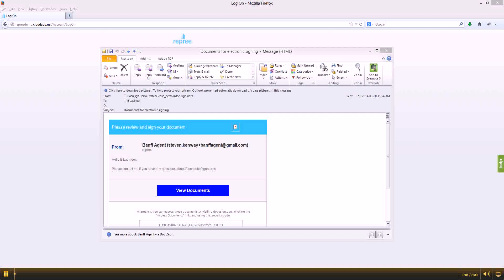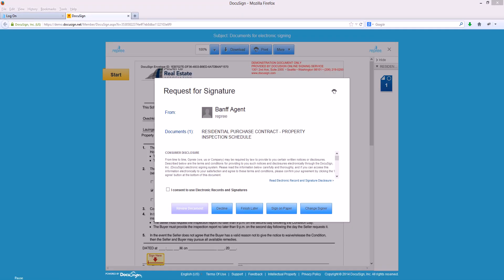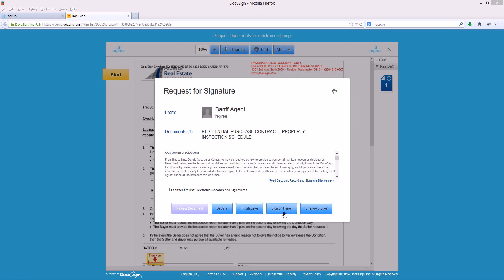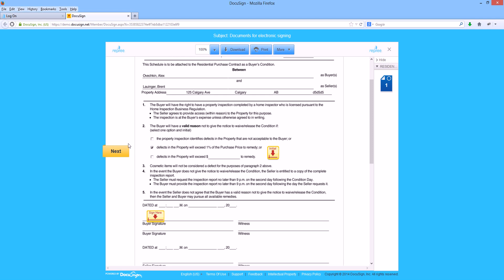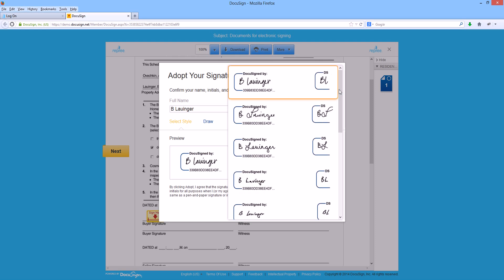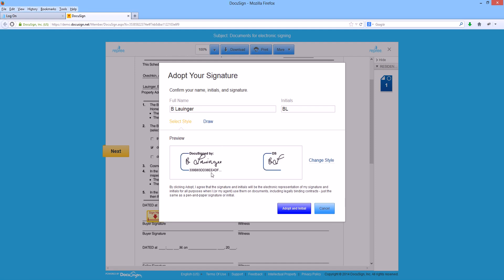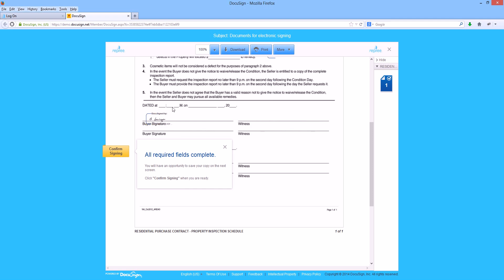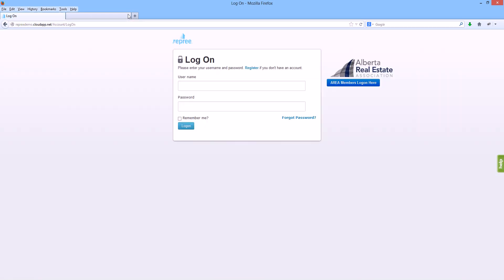Customer Signing Walkthrough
This is a short video tutorial outlining how your customer will sign a document(s) sent to them for electronic signing from Repree.